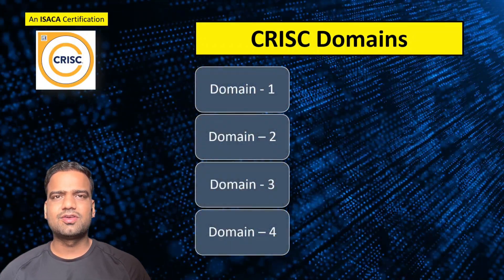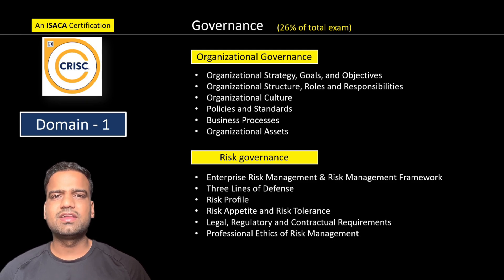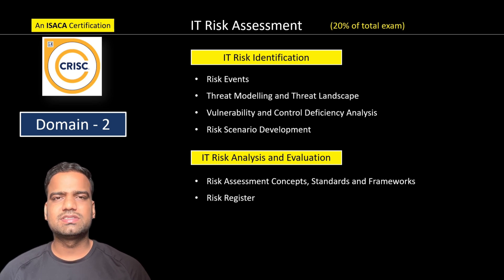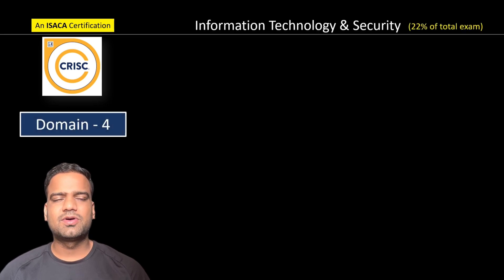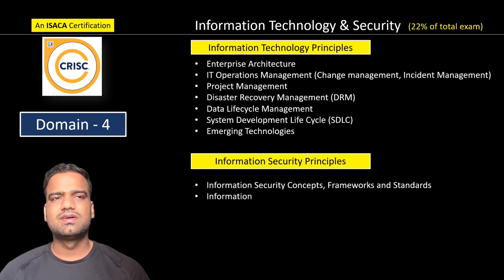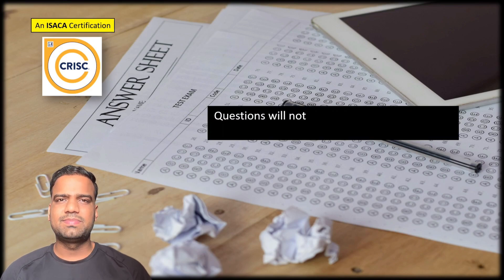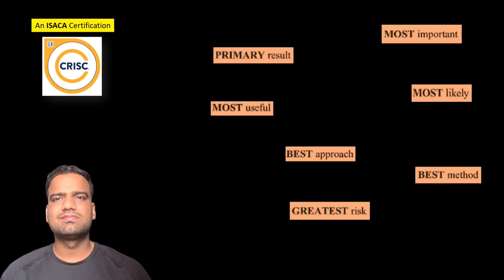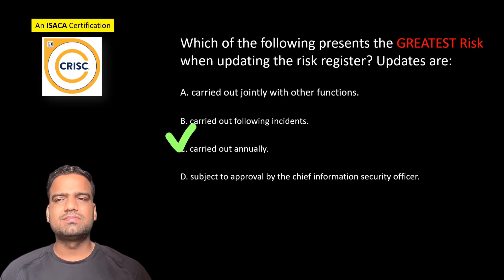ISACA CRISC Exam Success Tips: Domains, Strategy and Resources | Know Important things during Exam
In this video, I'll guide you through the intricacies of the CRISC exam, covering crucial aspects like the exam pattern, the four domains, and my personal strategy for a successful preparation.

📘 Domains Covered:
1. Governance: Diving into Organizational and Risk governance, encompassing areas such as Organizational Strategy, Enterprise Risk Management, and the crucial Professional Ethics of Risk Management.

2. IT Risk Assessment: Exploring the realm of IT Risk Identification and Analysis & Evaluation, with a focus on topics like Threat Modeling, Risk Register, and Business Impact Analysis.

3. Risk Response & Reporting: Providing insights into Risk Treatment Options, Control Design & Implementation, and techniques for effective Risk Monitoring & Reporting.

4. Information Technology and Security: Delving into IT Principles, including Enterprise Architecture, IT Operations Management, and vital Information Security Principles like Business Continuity Management and Data Privacy.

🔍 Preparation Journey:
I kickstarted my preparation with a focus on Domain 1, but to keep things engaging, I also delved into Domain 4 simultaneously. Interestingly, I discovered that these domains operate independently, allowing for a flexible study sequence. However, Domains 2 and 3 are best tackled sequentially.

📚 Study Resources:
My primary study companion was the CRISC review manual. I adopted a thorough reading approach, complemented by diligent note-taking and highlighting of key concepts. For any clarifications needed, I made use of ChatGPT and other resources.

⏰ Exam Preparation Timeline:
My study routine involved a comprehensive single reading of the review manual, followed by a dedicated revision with detailed notes. To fine-tune my problem-solving skills, I spent an entire week practicing sample question papers from various public websites.

🚦 Exam Tips:
Success in the CRISC exam hinges on carefully reading and understanding both questions and options. The questions are designed to be tricky, often featuring multiple correct options. The challenge is to select the best one. My tip: systematically eliminate options to arrive at the most fitting answer.

🤔 Final Thoughts:
I successfully completed my certification in approximately 45-50 days, investing around 4-5 hours daily. If you're engaged in Risk Management activities, particularly in areas like Risk Assessment and Control Monitoring, I highly recommend pursuing the CRISC certification. It's a valuable step towards enhancing your expertise in the dynamic field of Risk Management within organizations.

1. What is covered in Domain 1 of the CRISC exam?
2. What are the key aspects of Organizational Governance in CRISC Domain 1?
3. What does Enterprise Risk Management involve in Risk Governance?
4. What are the elements of Organizational Strategy in Domain 1?
5. What is the significance of Professional Ethics in Risk Management?
6. What topics are explored in IT Risk Assessment in Domain 2?
7. What is the role of Threat Modeling in IT Risk Identification?
8. What does the Risk Register include in IT Risk Assessment?
9. What is Business Impact Analysis in the context of IT Risk?
10. What are the different Risk Treatment Options in Domain 3?
11. What is covered in Control Design & Implementation in Risk Response?
12. What techniques are used for Risk Monitoring & Reporting?
13. What are the principles of Enterprise Architecture in Domain 4?
14. What is IT Operations Management, as discussed in IT Principles?
15. What does Business Continuity Management involve in Information Security Principles?